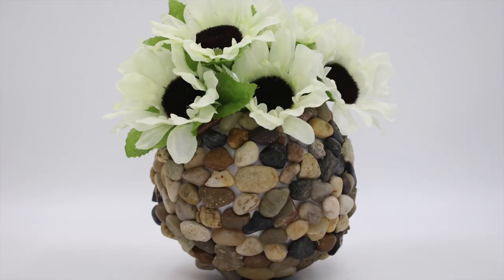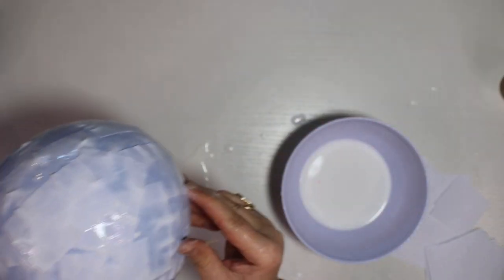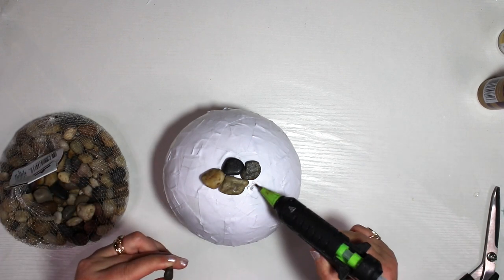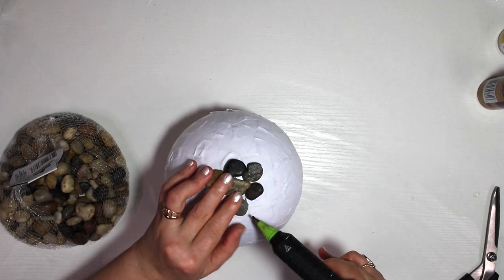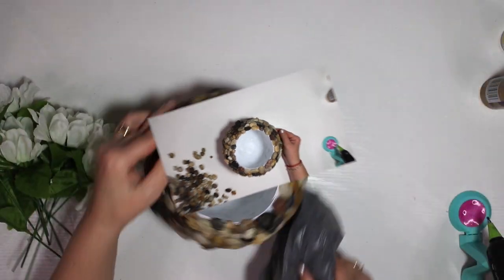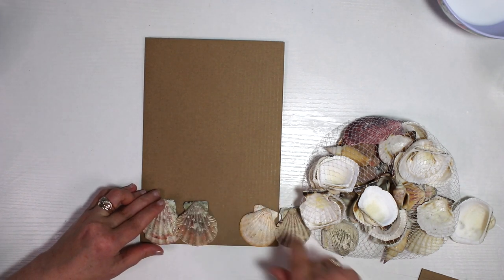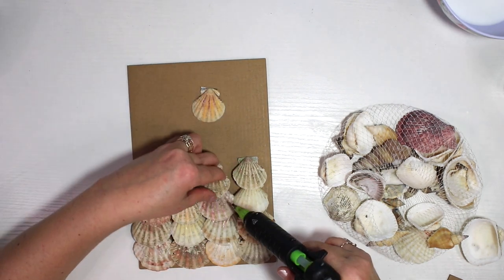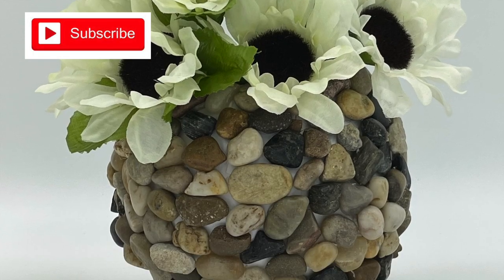How to make a Flower Pot from a Balloon, River Rocks, and Seashells - Perfect for summer Room Decor!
My super easy DIY Flower Pots from River Rocks and Seashells - perfect for summer Room Decor!

My Favorite and Most Used Supplies:
Chenille Yarn
CRAFTSMAN Aviation Snips
Jute Twine (my favorite) Braided
Antique Wax
Natural nautical rope
14 Sizes Crochet Hooks Set Crochet Hooks with Case
Seagrass Twisted 3mm - 3.5mm 1lb Coil
Printable Natural Burlap
Jute Twine 656 Feet Natural ,2 Ply

My YouTube Gear to Record the Videos:
Camera : Canon Digital SLR Camera Body [EOS 80D]
Lenses:
Canon EF-S 10-18mm f/4.5-5.6 IS STM Lens
Canon EF-S 18-135mm
Canon EF-S 18-55mm
Microphone:
Plantronics Voyager Legend Wireless Bluetooth Headset
Lighting Gear:
Ring Light 10" with 59" Extendable Tripod Stand & Phone Holder for YouTube Video
Photo Box, TWW Photo Studio Light Box Portable Foldable 32 x 32 Inch

Delux EZ Bowmaker
Surebonder Battery Powered Mini Size High Temperature Hot Glue tool
Surebonder 725M510 Mini All Temperature Hot Melt Glue Sticks
Zip Ties White (100 Pack)
Best Cutting Pliers
Scissors Set of 4

If you are creator, here is the best tool for you TubeBuddy